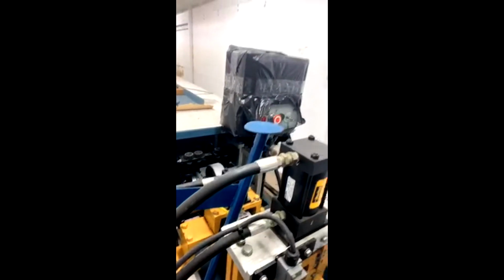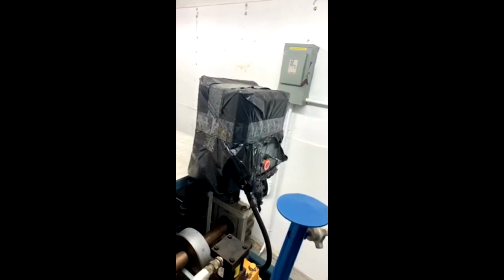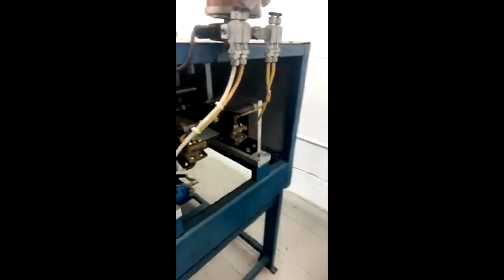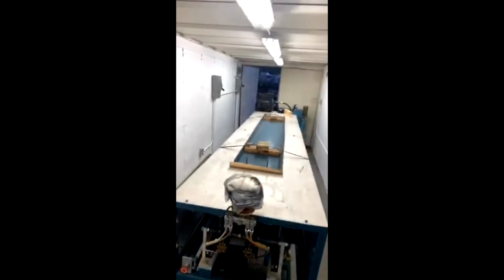Knudson KS-246A Structural Framemaker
Perfection Global has been satisfying customers for more than 50 years and has earned its worldwide reputation as the trusted source for buying used machinery. In addition to owning one of the largest  inventories of used machinery in the world, we also maintain the industry’s most complete machinery  database, and can locate the perfect machine for you even if we do not personally have it in stock. Perfection Global handles a wide variety of used industrial equipment, including but not limited to;  presses, brakes, CNC machinery, fabricating equipment, and manual machine tools. Our reputation continues to grow because of our commitment to honesty, clear communication, and customer satisfaction.